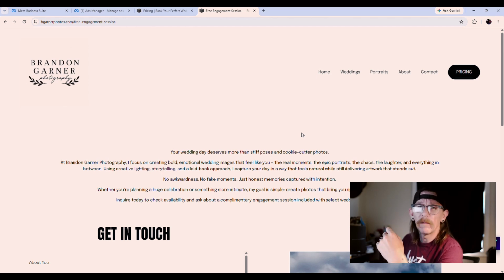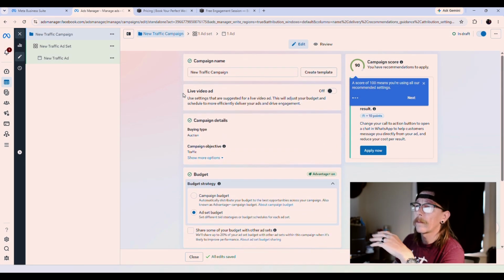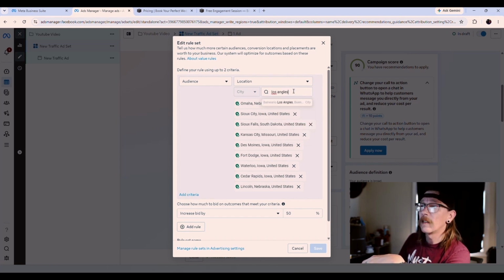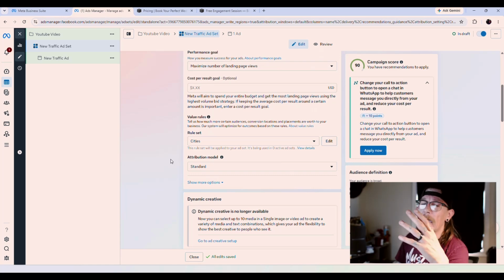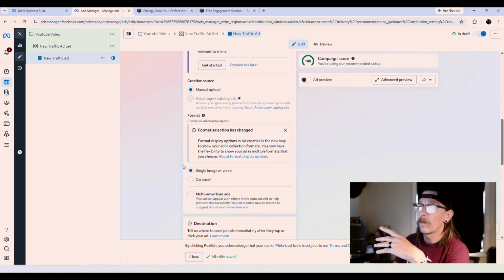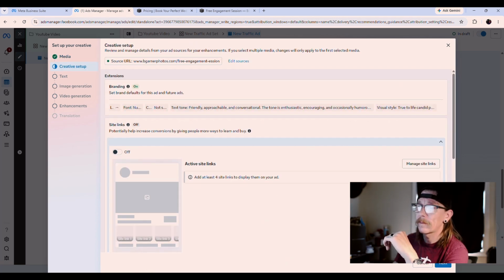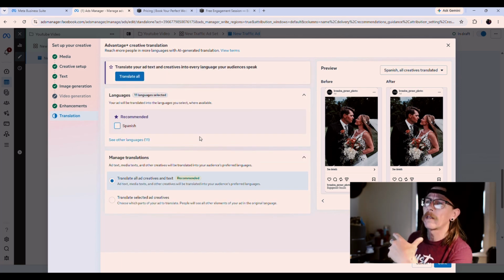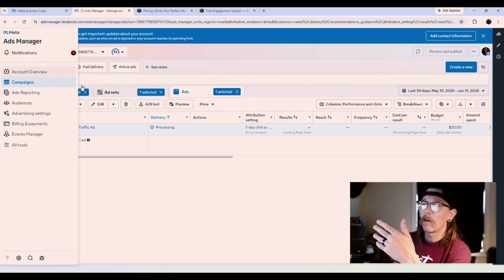How to Advertise Your Photography Business Correctly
A walk through how to set up a Meta ad and target the audiences you want. A proven way to run ads that I myself use.